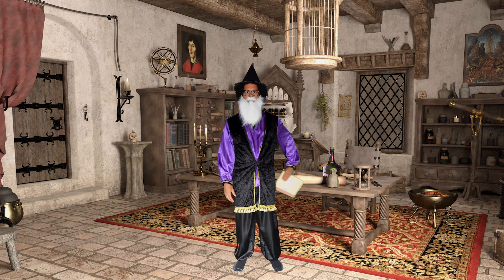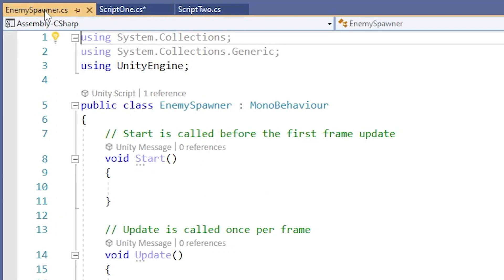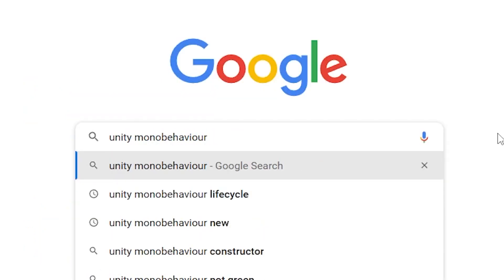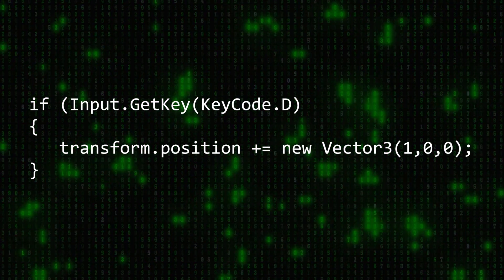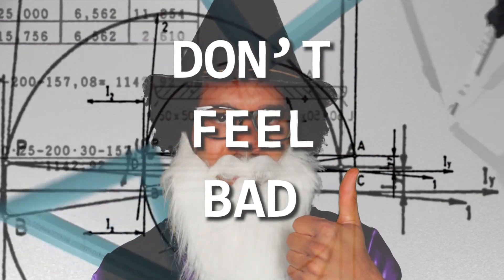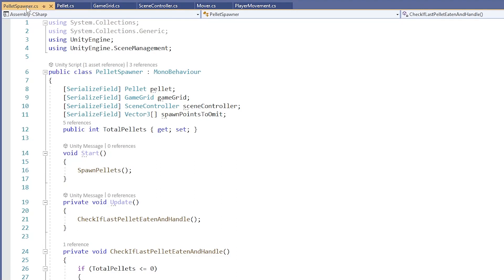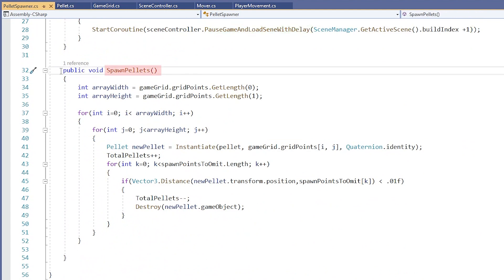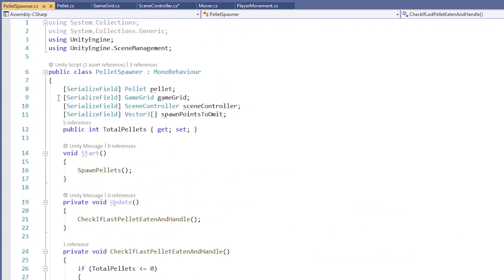Basic Unity Concepts I Wish I'd Learned Sooner